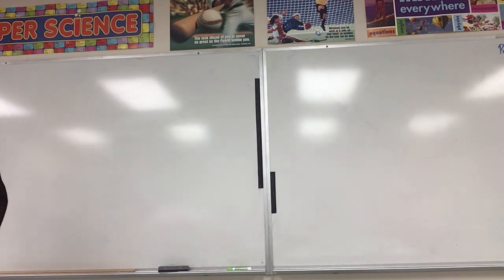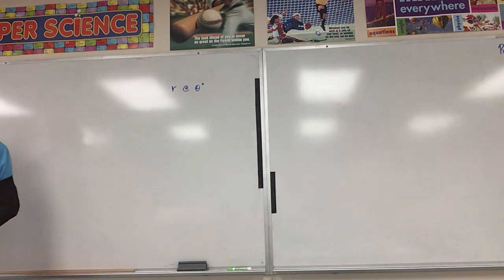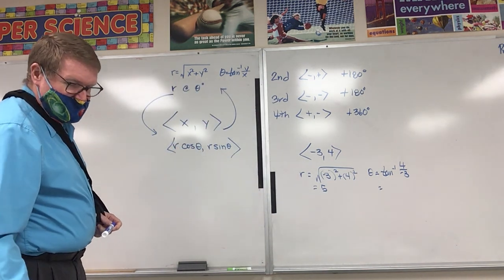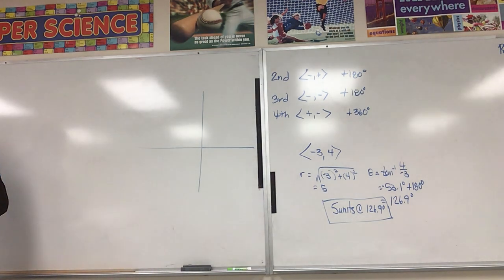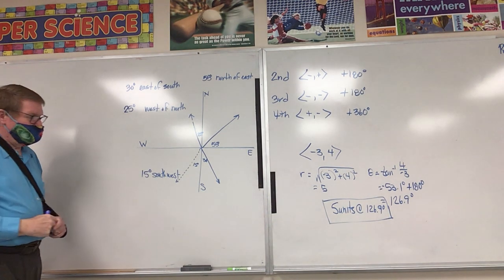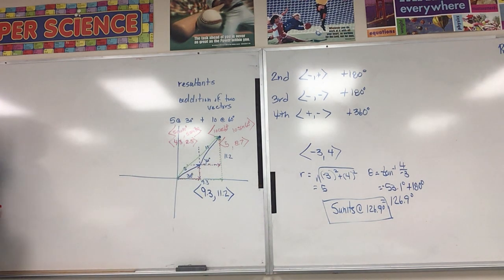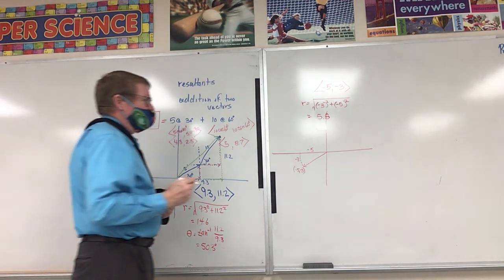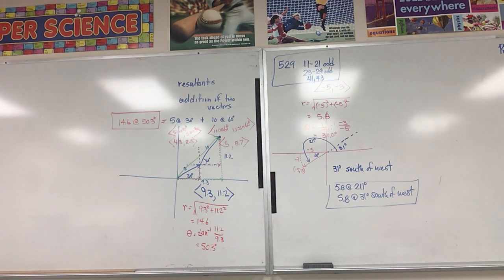april 16 geometry